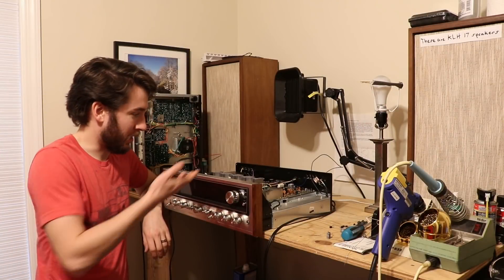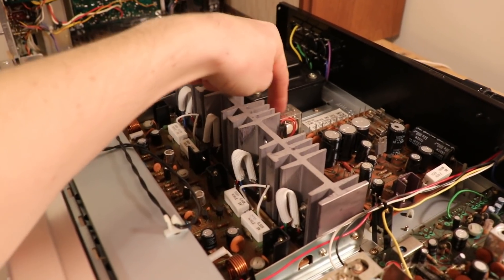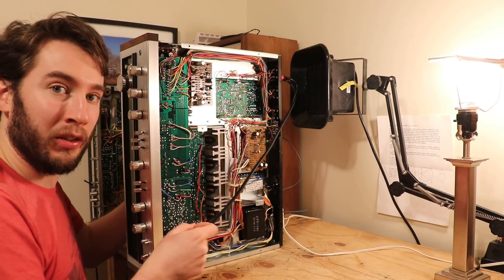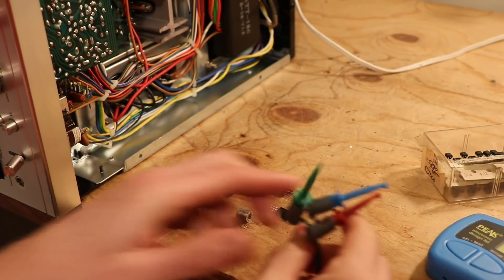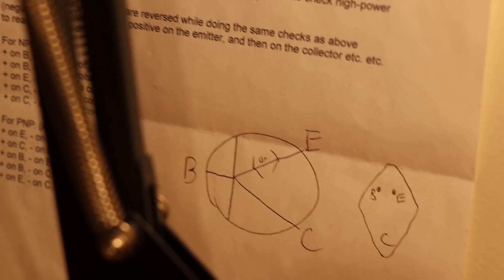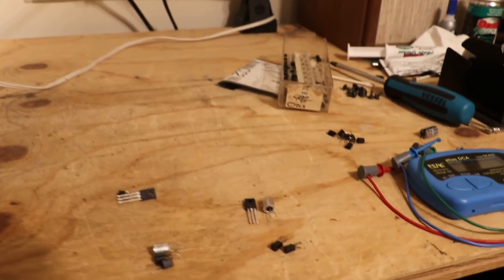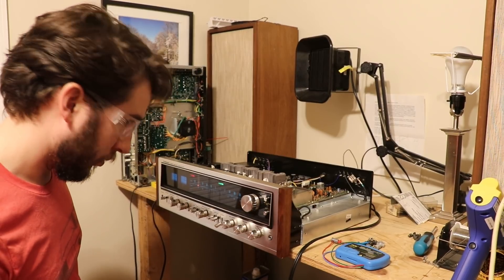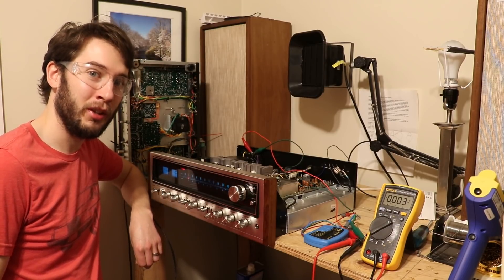Pioneer SX-X3X Preventative Maintenance: 2SC1451 Transistor And Differential Pairs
Everyone has heard that it's good to "recap" a receiver, or replace all of the electrolytic capacitors. Yeah, that's good, but not often do people talk about "re-transistoring" a receiver. No, you don't replace every transistor, but in these vintage receivers, there's always a transistor or two that's known to fail. In these mid 70s Pioneer receivers, the 2SC1451, often used as a bias transistor on power amps, is known to fail. Anytime you're working on one of these, it's a good idea to replace it with a KSC3503 transistor. And while you're at it, you might as well replace the differential pairs with KSA992 because the 2SA726's can fail as well.

Applies to SX-434, SX-535, SX-636, SX-737, SX-838, SX-939, and SX-1010